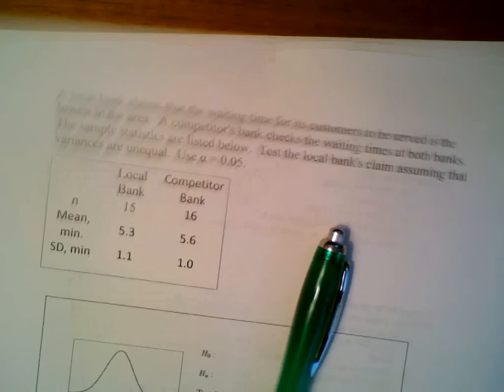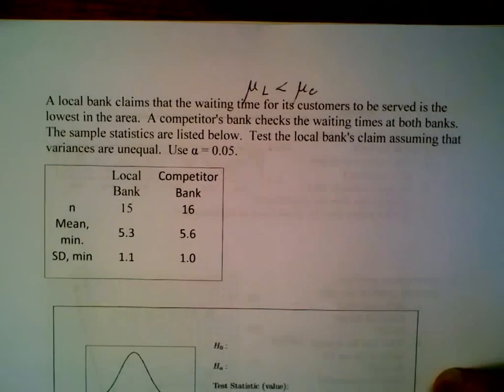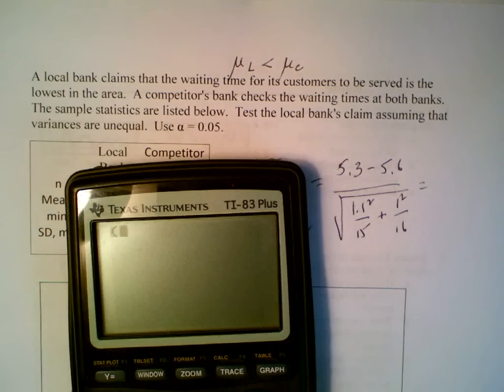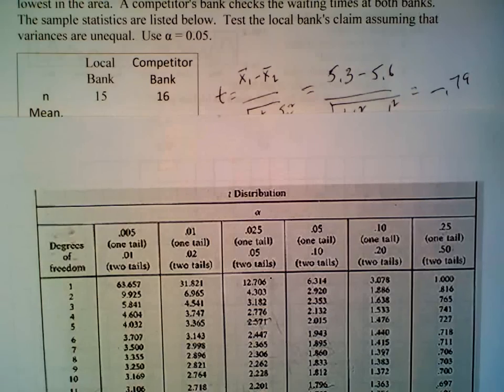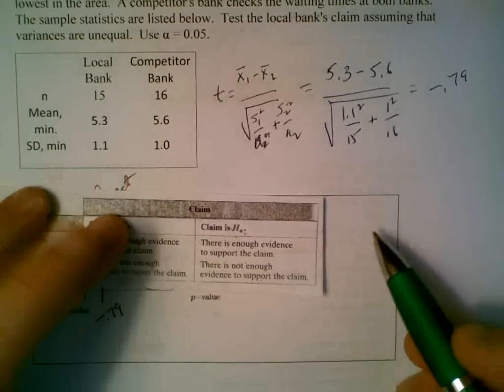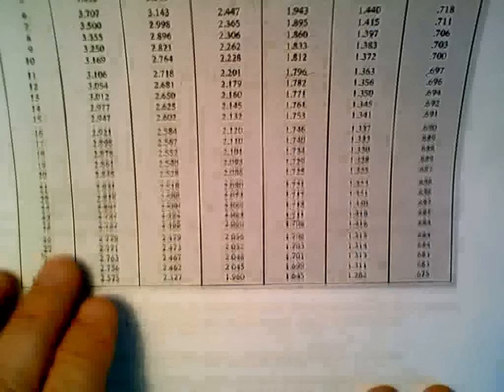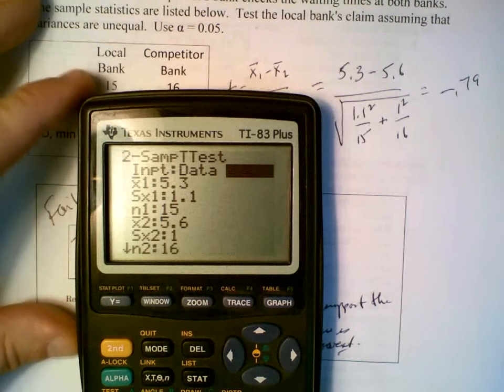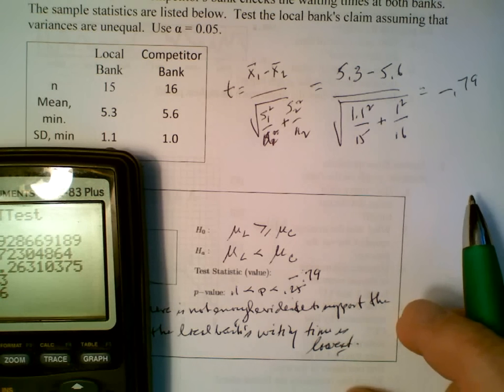Two sample t test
Test for equality of two means, small indpenedent samples